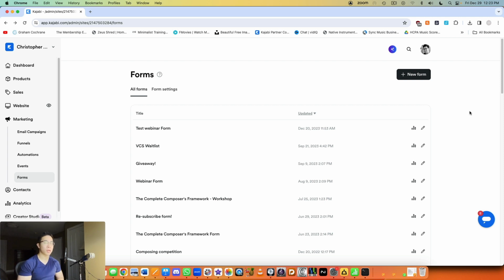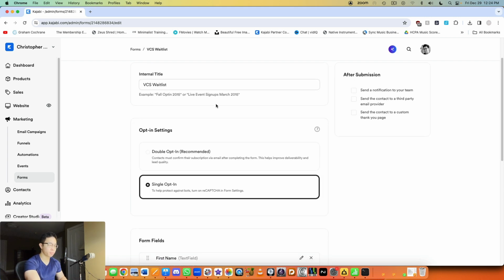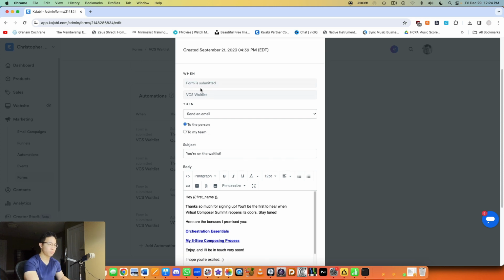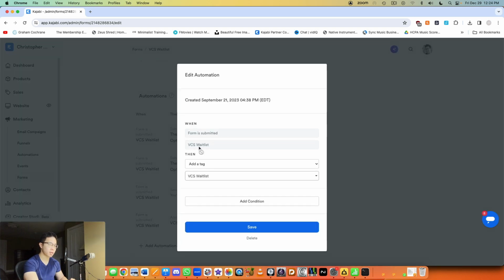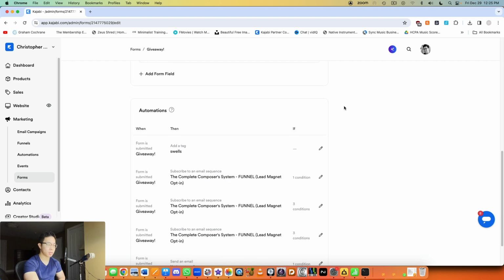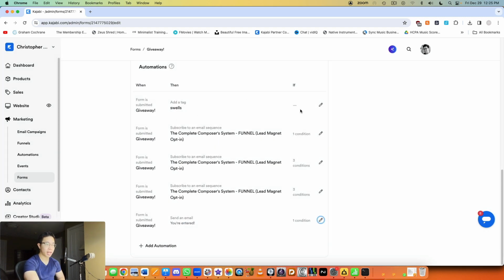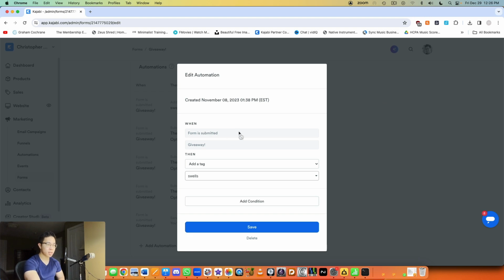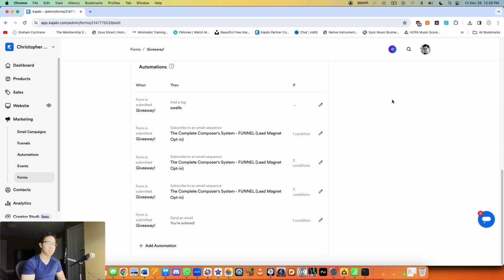Kajabi Secrets: How to Create a Waitlist & Giveaway! (Part 7)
Let's discuss how to set up a waitlist and giveaway on Kajabi!